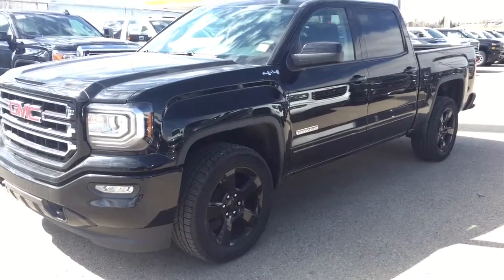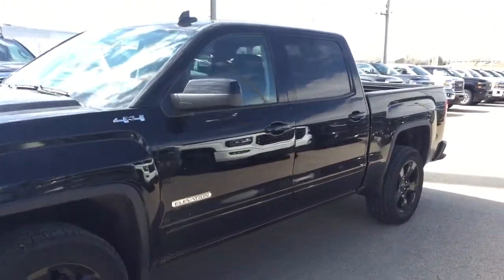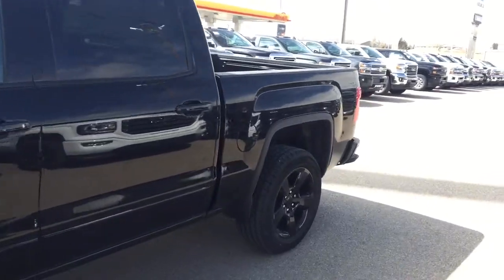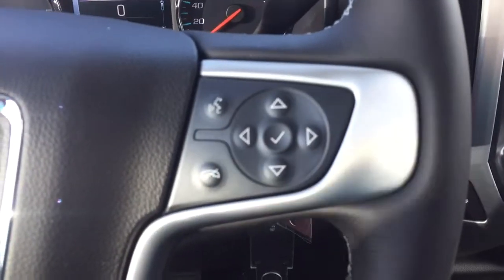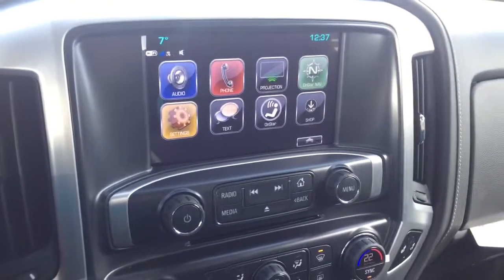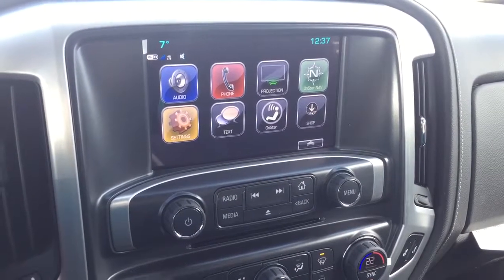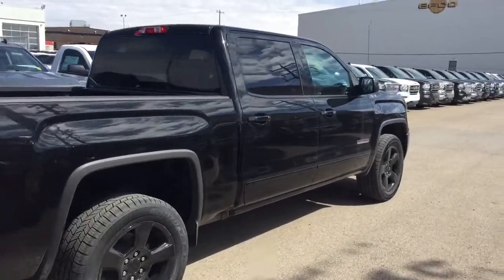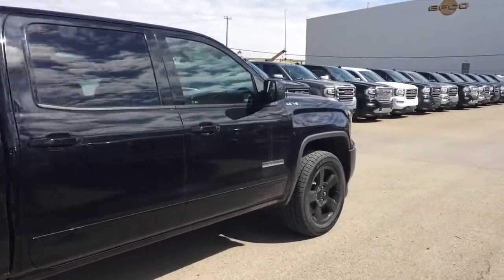2017 GMC Sierra | Davis Chevrolet | Near Calgary AB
5.3L 8 cylinder engine, rear vision camera, trailer brake controller, heated front seats, Kodiak edition, sound like the features you are looking for? Look no further than this Onyx Black 2017 GMC Sierra with all the above mentioned features and more such as bluetooth, cruise control, Sirius XM satellite radio, AM/FM radio, Intellilink 8" color touch screen, comfortable seating for 6 and more!!

152803